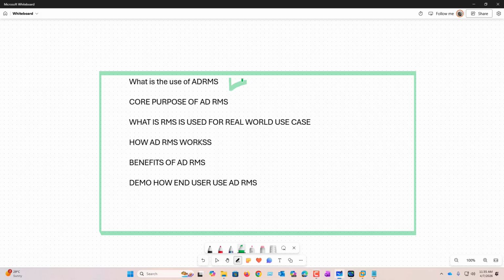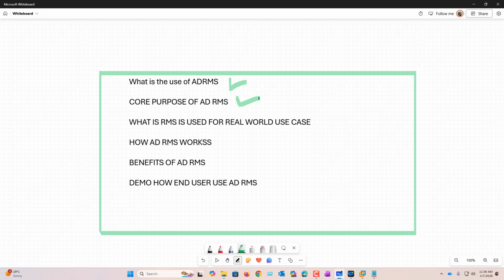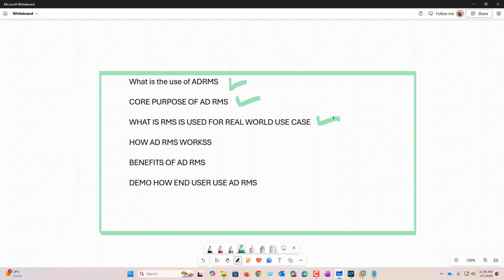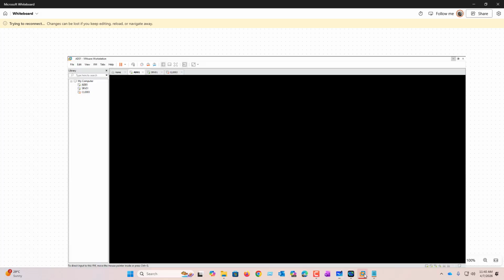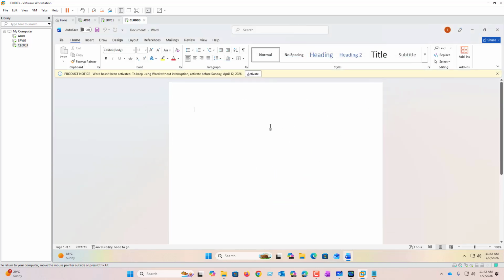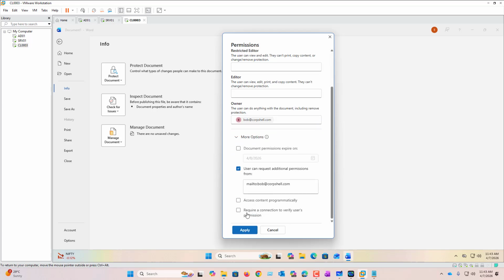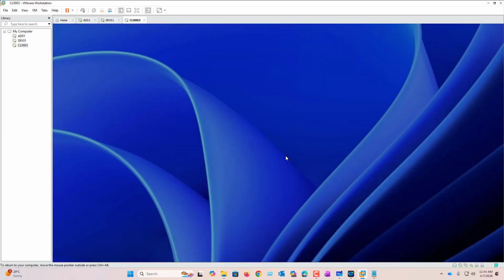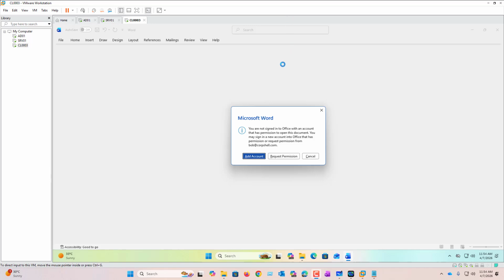EP 11 ACTIVE DIRECTORY RIGHTS MANAGEMENT SERVICE-ADRMS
ACTIVE DIRECTORY RIGHTS MANAGEMENT SERVICE